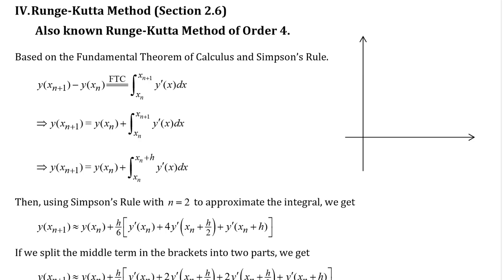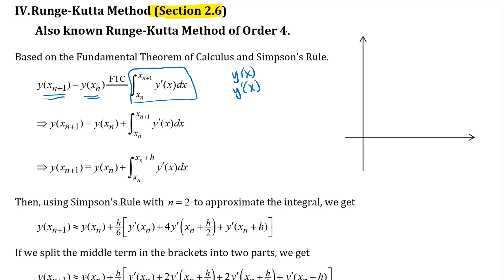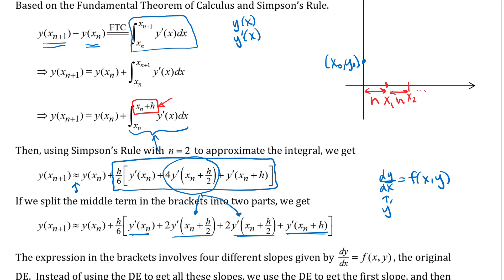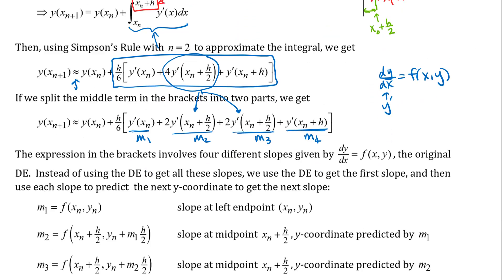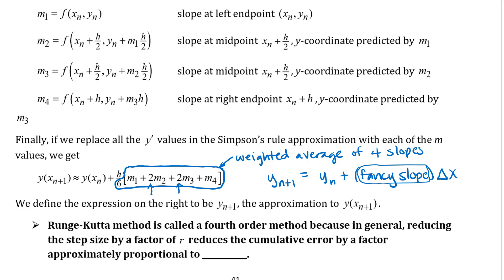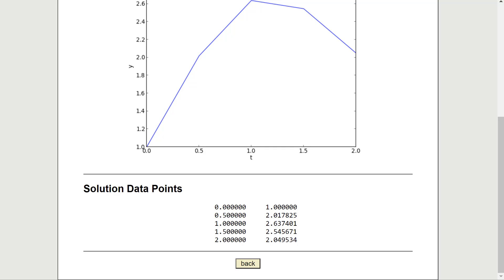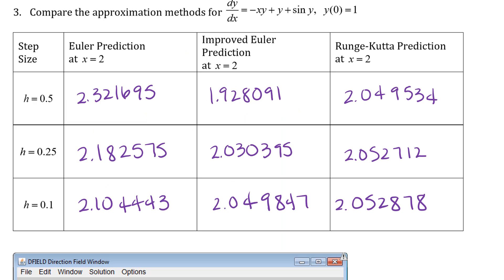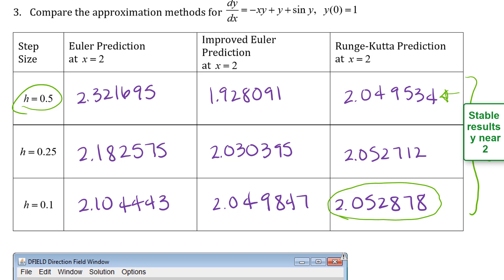Runge-Kutta Method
Overview, example, and comparison of numerical approximation methods for first-order ODEs.